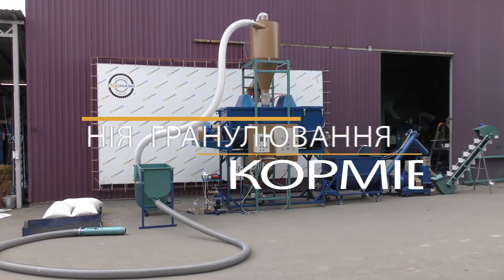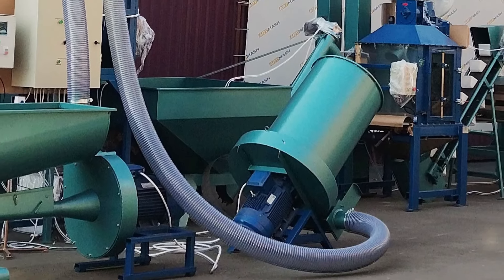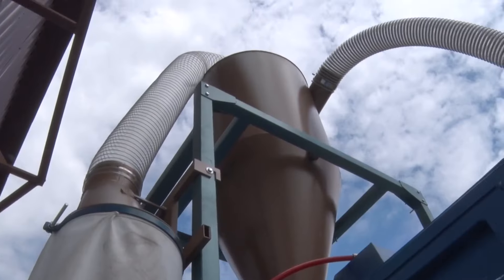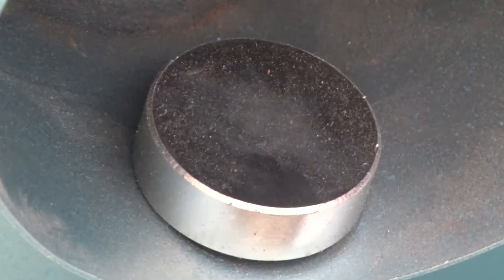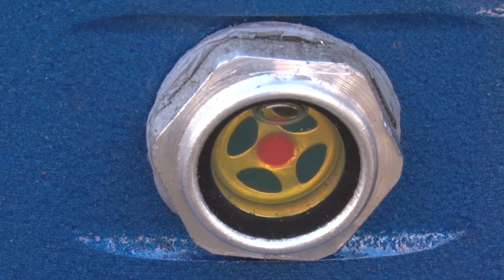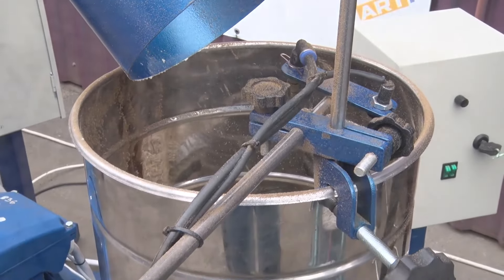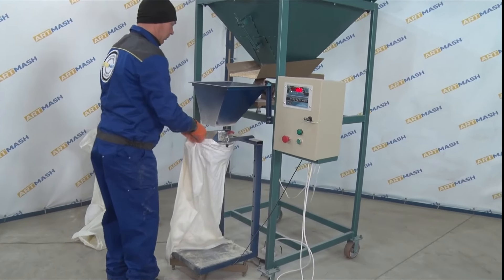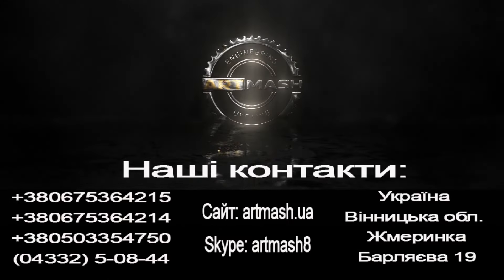Feed granulation line for 🐔🦃 🦆🦈🐰🐷🐐🐮🐏🐎 Artmash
We show in operation a fodder granulation line suitable for the production of compound fodder for any animals for sale. For example, a complete automated set of small equipment was assembled. We will offer equipment for producers of agricultural products, farmers and businessmen. We take into account the needs of each client.

Let's talk about 🏷️ prices, ⌛ terms, 🚚 delivery, etc.
More models on the website ▶ artmash.ua/en

In the video you can see:
✅ grain grinder (PPZ-22, PPZ-30);
✅ straw chopper (PPSR-18.5);
✅ horizontal feed mixer (ZK-0.6);
✅ a system for adding oil to the mixer;
✅ precision feed screw (ShTP-0.6);
✅ fodder granulator (GKP-22);
✅ pellet cooler (OKPG-1000);
✅ weighing dispenser (DV-1.5).

📌 If you want to quickly learn about new models, join us on Facebook / artmash2011